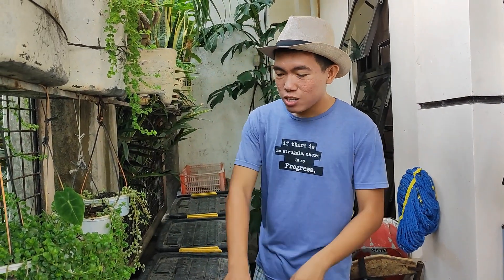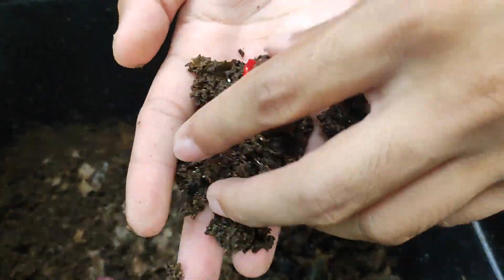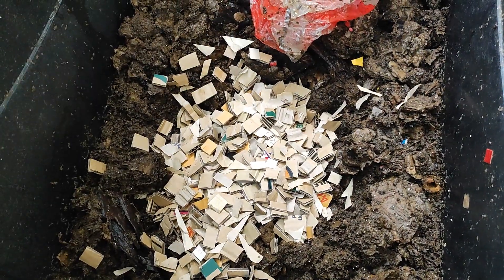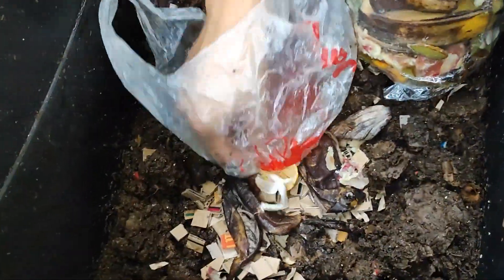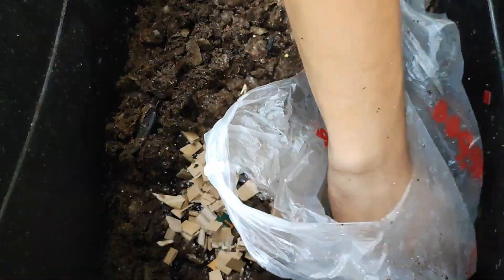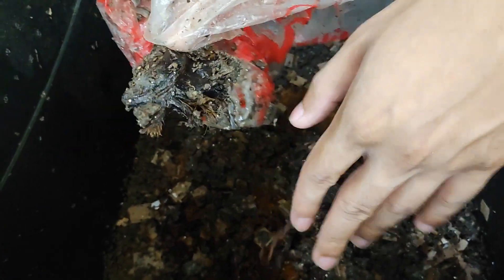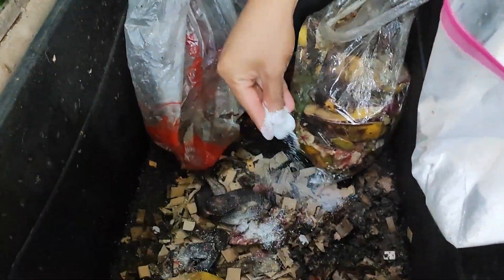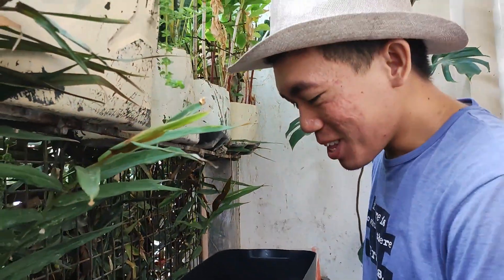How to feed your compost worms | African Nightcrawlers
Hi Guys! We are Agrineed from the Philippines and today we will talk about how to feed our African Night Crawler worms 🌱🪱

ANCs are designed to withstand higher temperatures compared to other worms. They are also big worms which therefore produce big worm castings.